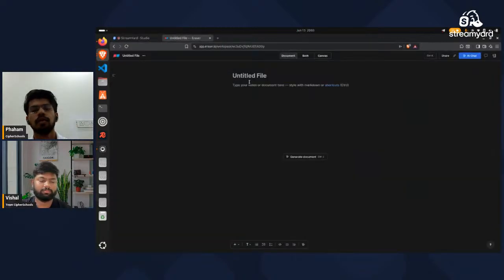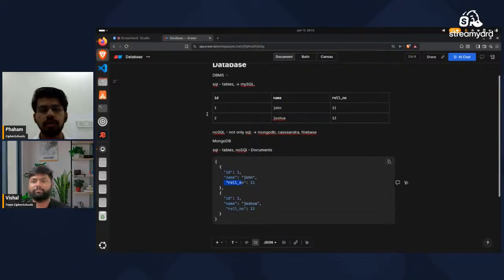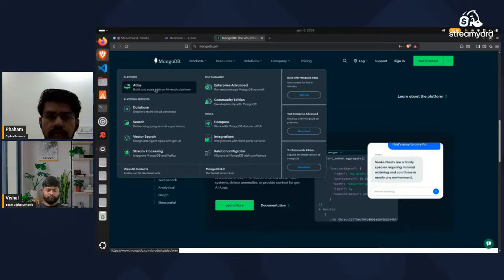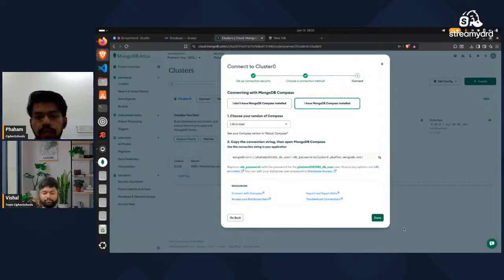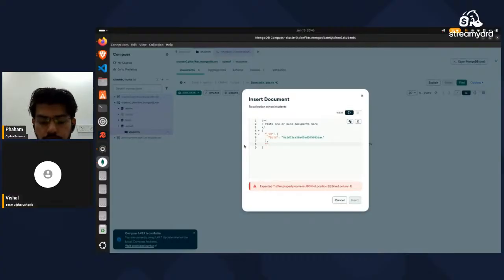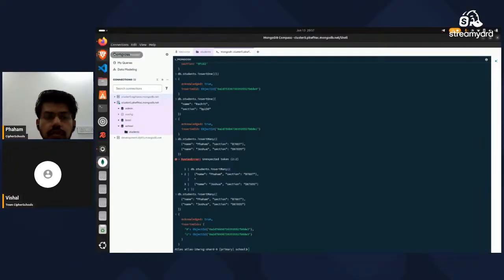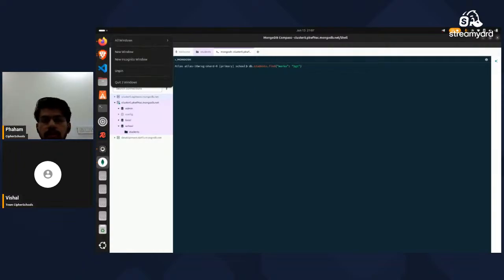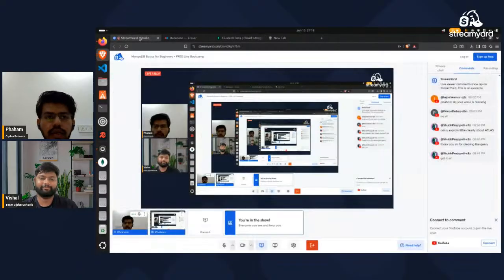MongoDB Basics for Beginners - FREE Live Bootcamp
🚀 Learn MongoDB from Scratch | Beginner-Friendly Bootcamp

Confused about databases? Join us live and learn the fundamentals of MongoDB, one of the most popular NoSQL databases used in modern applications.

✅ MongoDB Fundamentals
✅ MongoDB Atlas & Compass
✅ CRUD Operations
✅ Data Querying Basics

Whether you're learning Web Development, Backend Development, or Full-Stack Development, this session will help you build a strong foundation in databases.